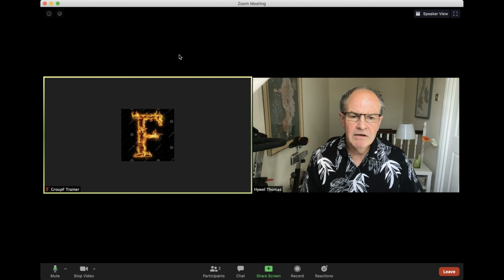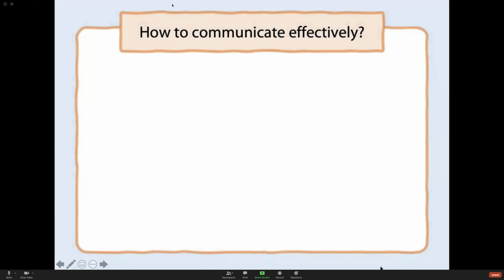Untitled: May 26, 2020 3:07 PM